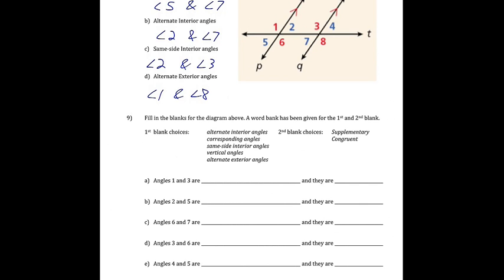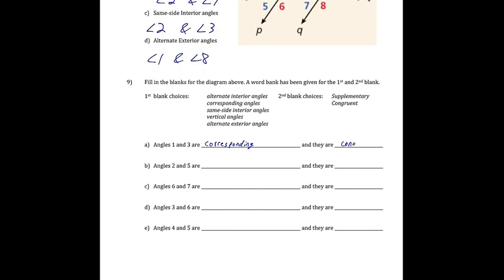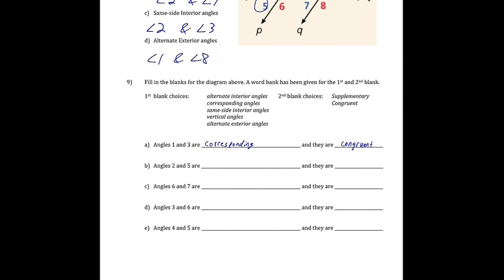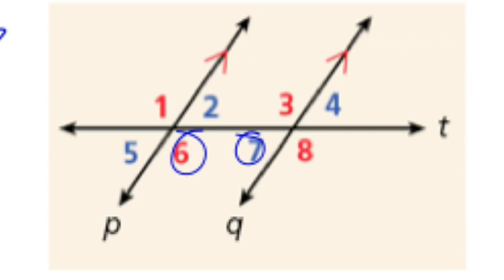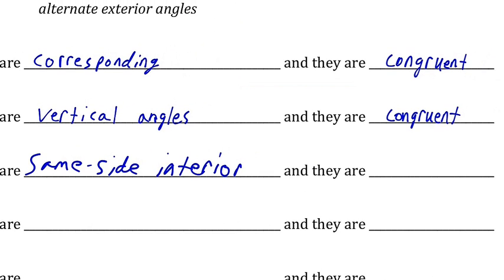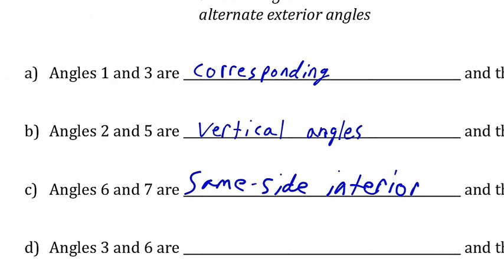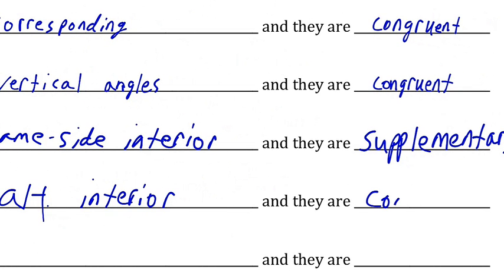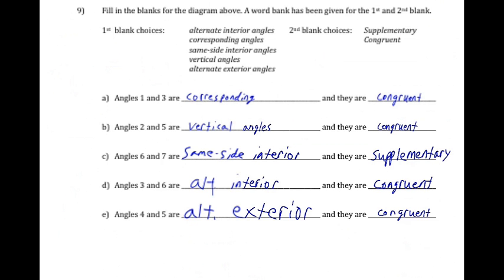GEO Semester Exam Review Problem 9